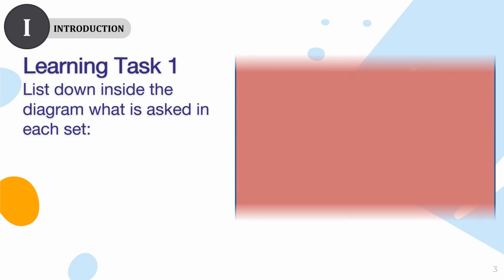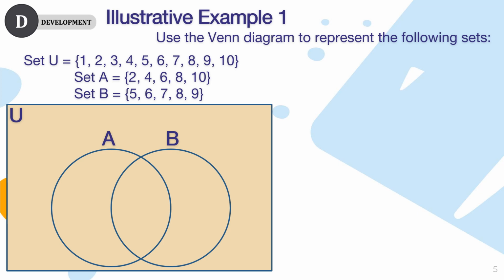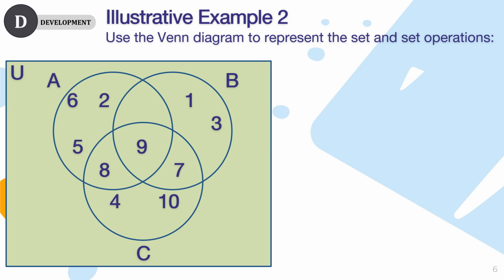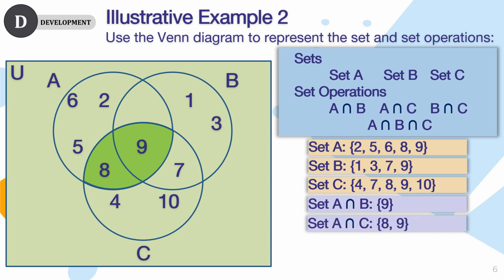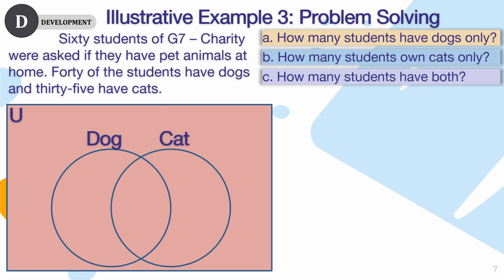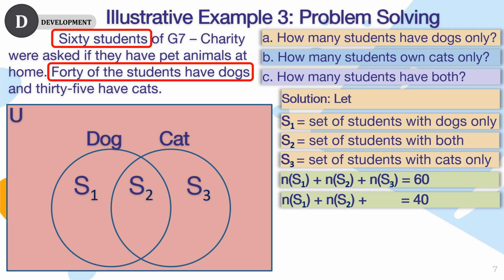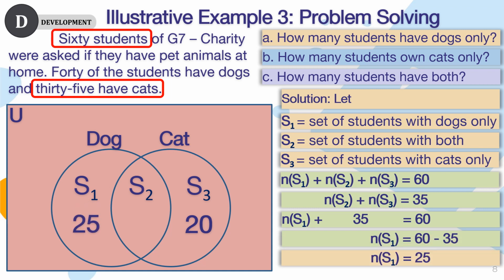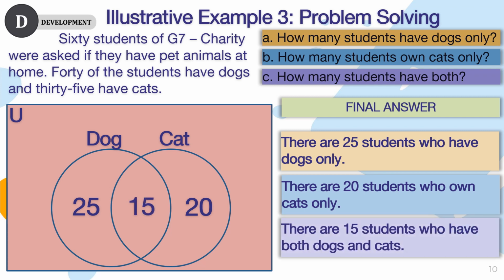Grade 7 Quarter 1 Lesson 2: VENN DIAGRAM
This tutorial video is based from the Grade 7 Math Learner's Material. Credit to all original writers and editors.